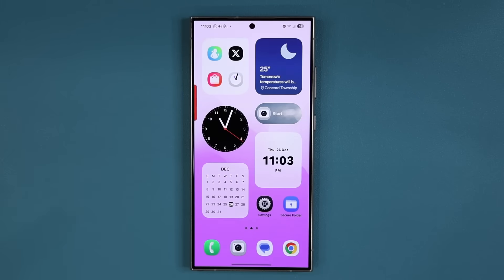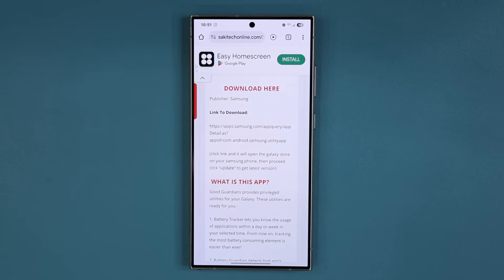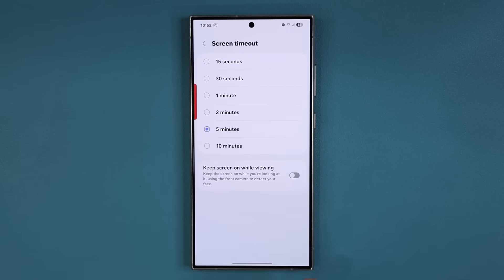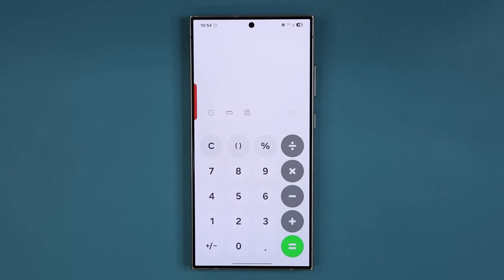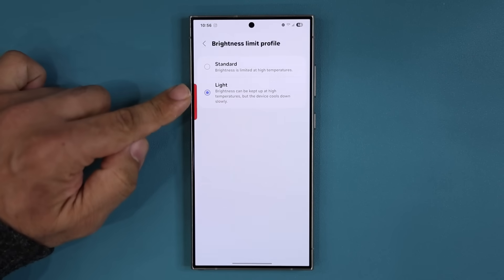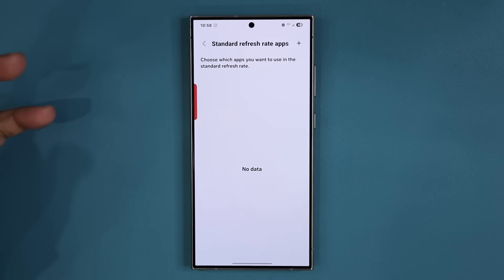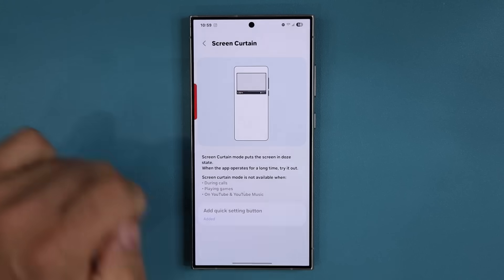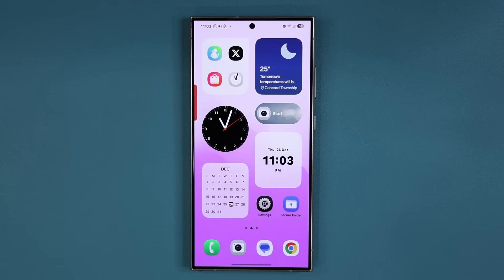Powerful New Samsung Update Adds 5 New Features To Millions of Samsung Galaxy Phones! - What's New?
A New powerful update adds 5 new features to millions of samsung galaxy smartphones via an exclusive app. These new features bring some powerful display management tools.